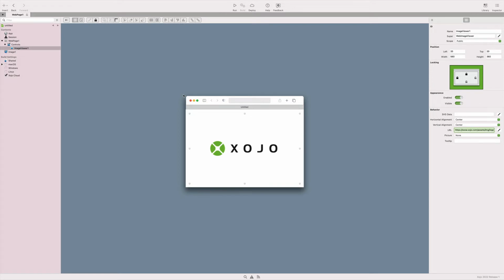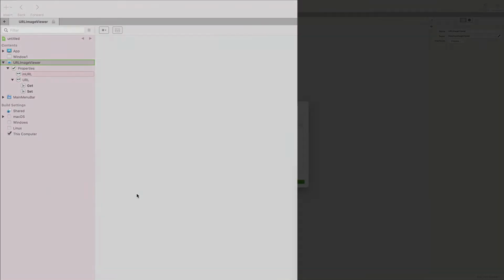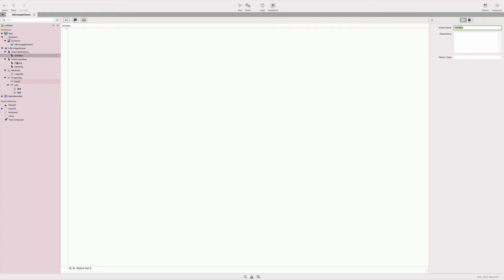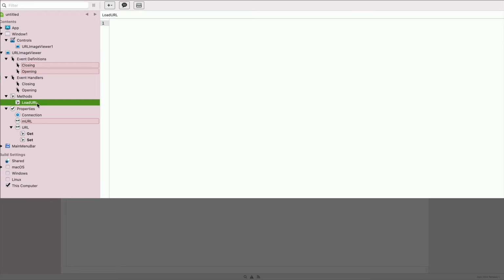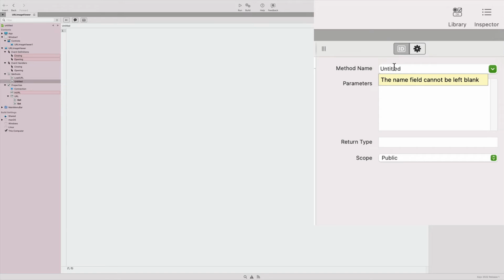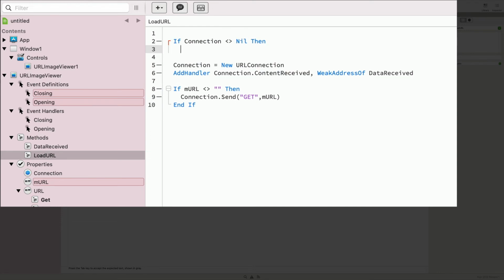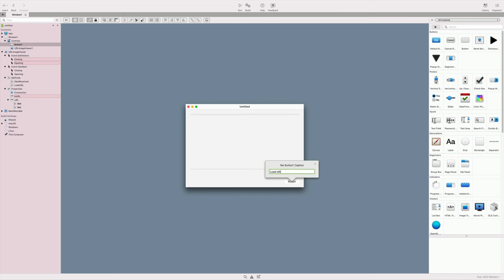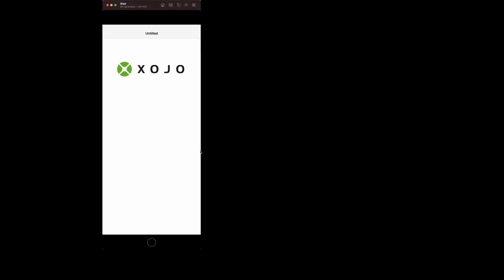Xojo Programming: Loading Images from a URL - Mac, Windows, Linux, iOS and even Web apps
In this tutorial learn how to display images loaded from any given URL using the ImageViewer for Desktop (Mac, Windows and Linux) and iOS apps. Use this same method with Xojo's  WebImageViewer to display images from URL in your Xojo Web apps.